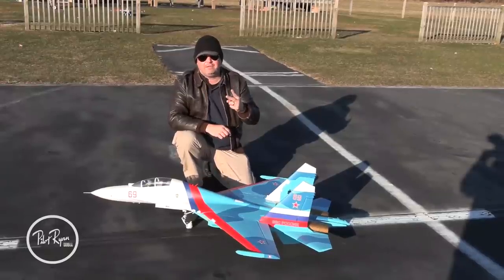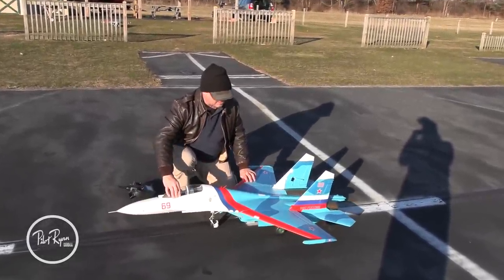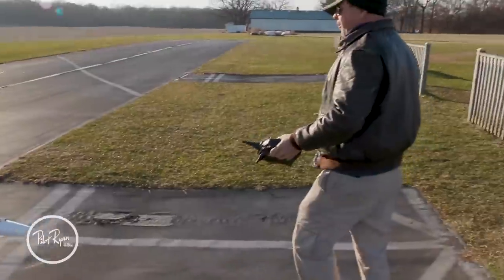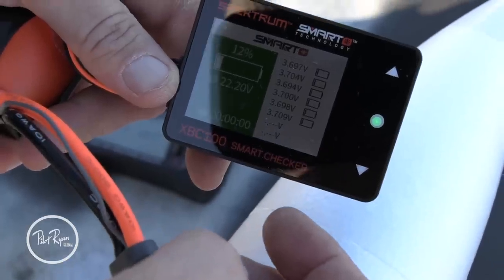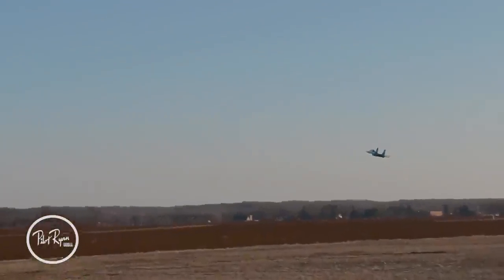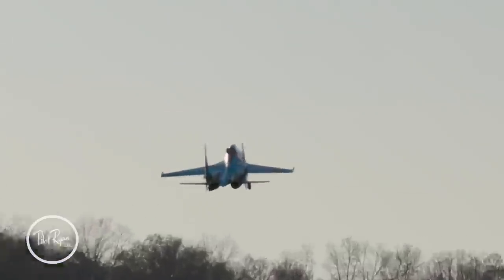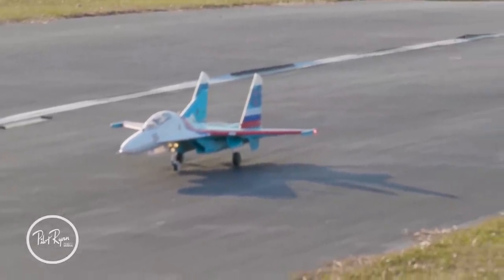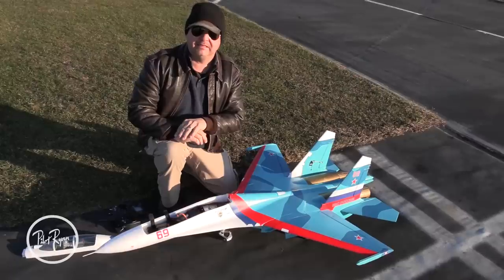E-flite SU-30 Flight Review on 5000 and 7000 SMART Batteries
The E-flite Su-30 Twin 70mm EDF Flight Review with Pilot Ryan. In this video we flew the SMART 5000 and 7000 6s lipo.
The SU-30 is an impressively large scale replica of the multirole fighter that delivers incredible performance combined with Extra Scale details and functional features to offer a truly incomparable flying experience!